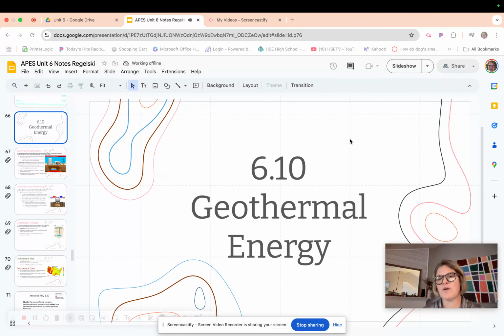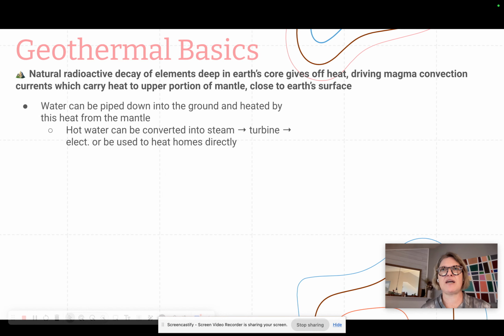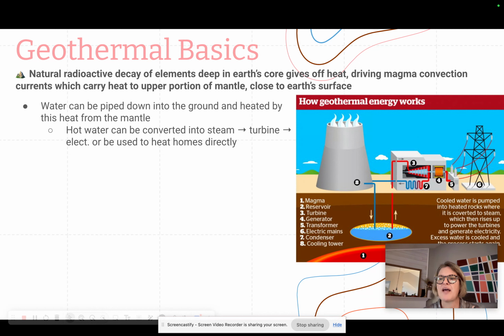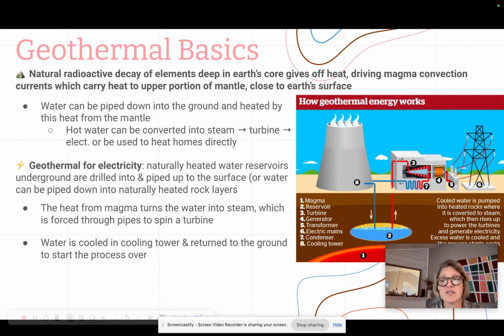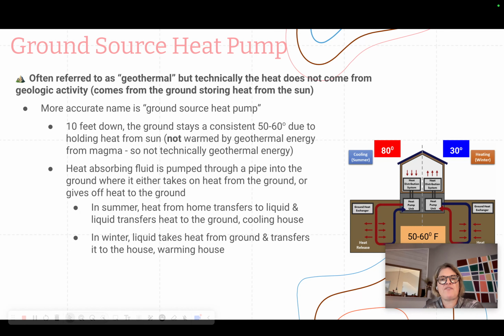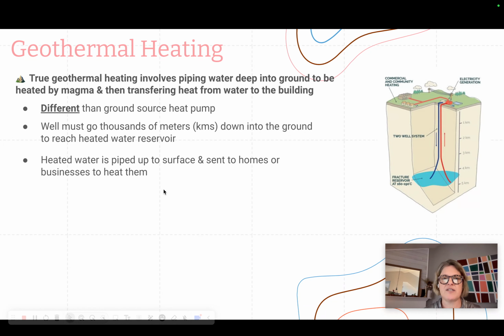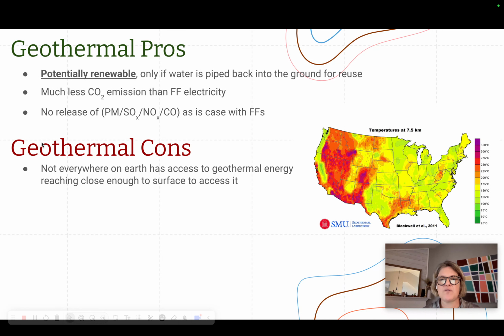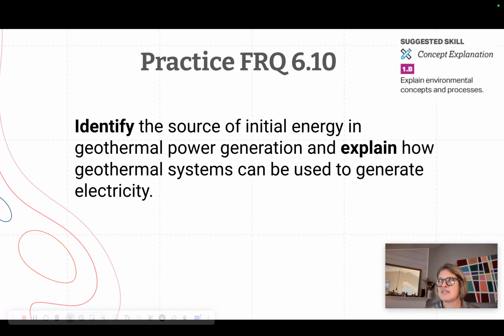6.10 Geothermal Energy